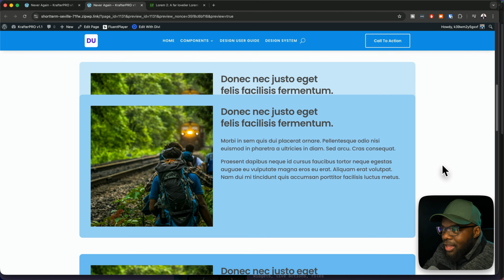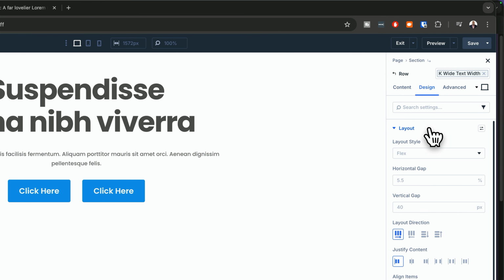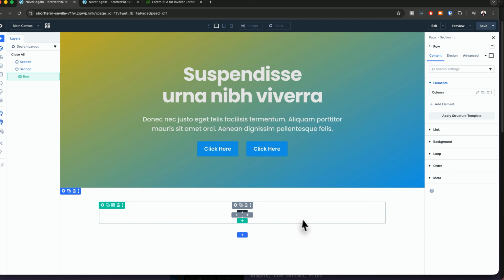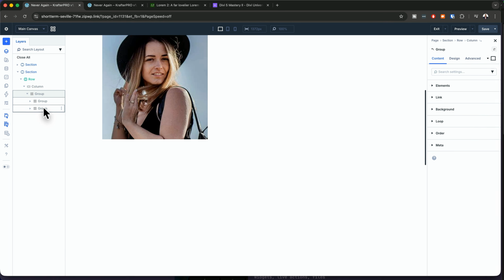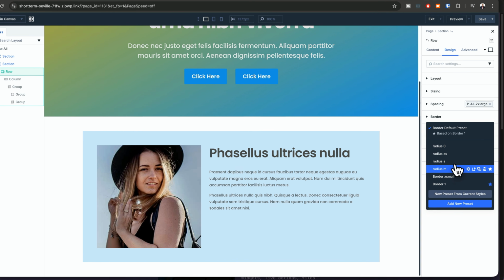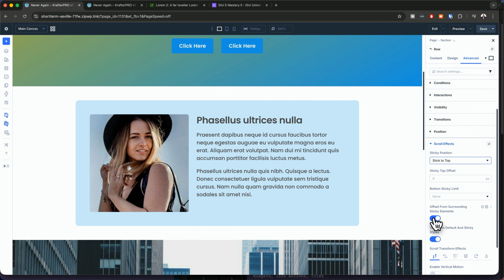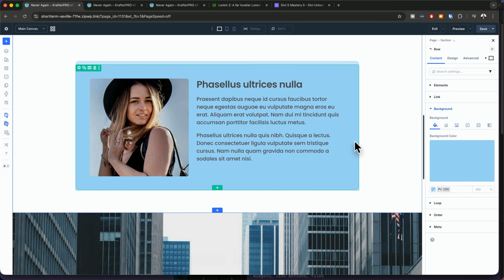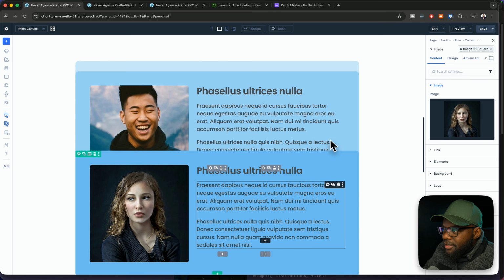The Stacking Card Scroll Effect in Divi 5!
Most Divi websites look flat. Generic. Forgettable.

This one scroll effect changes that instantly.

In this tutorial, I'll show you exactly how to build
a stacking row/card scroll effect in Divi 5 — where
each section layers on top of the last as you scroll,
like a premium, high-end site.

Here's what we're covering:
→ How to set up stackable rows in Divi 5
→ The exact settings that make it work smoothly
→ How I built this using KrafterPRO (my Divi 5 design system)

This effect alone can transform how professional your
site looks — without hiring a developer.